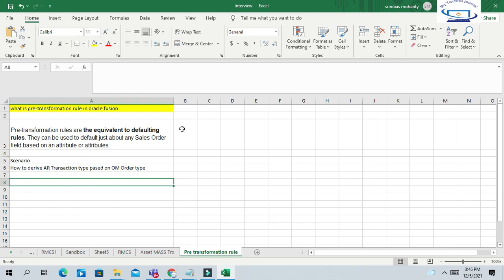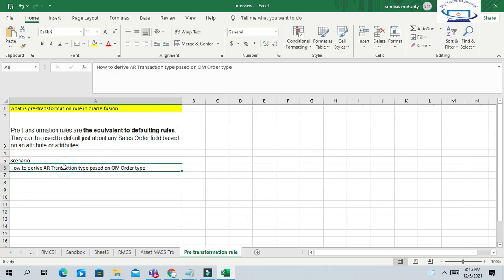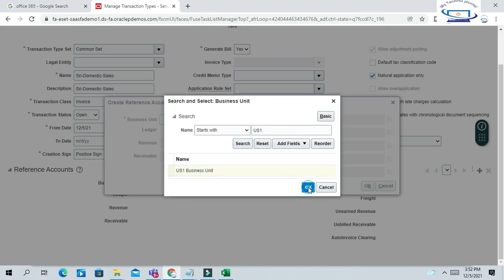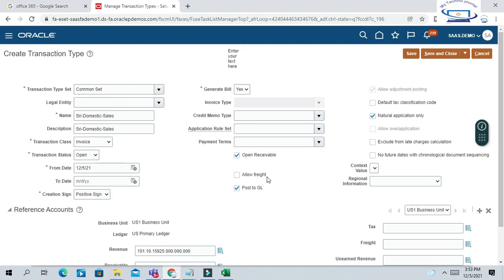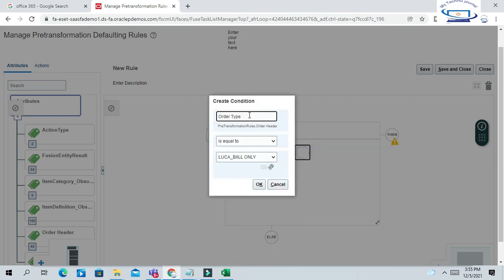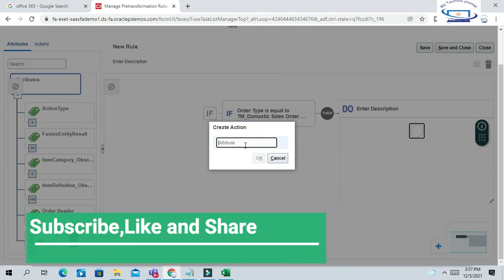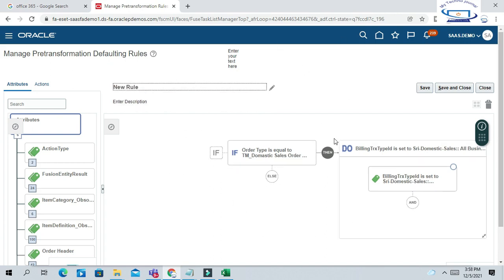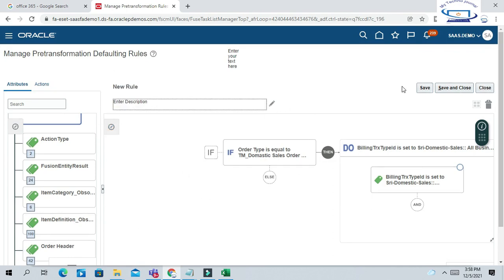How to Create Pre transformation rules in oracle Fusion OM R13|AR Transaction type|OM order type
How to Create Pre transformation rules in oracle Fusion
How to Create Pre transformation rules in oracle Fusion OM|AR Transaction type|OM order type
How to link AR Transaction types to OM Order type in Oracle Fusion?
Pre transformation defaulting rules in Oracle fusion OM